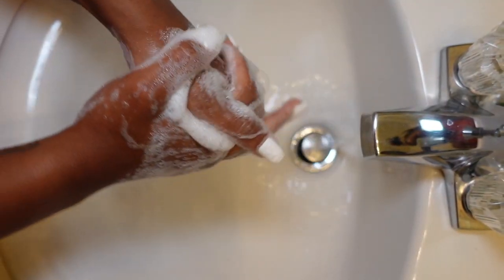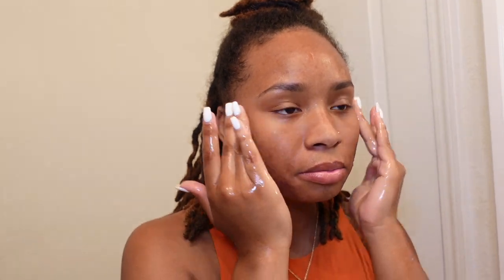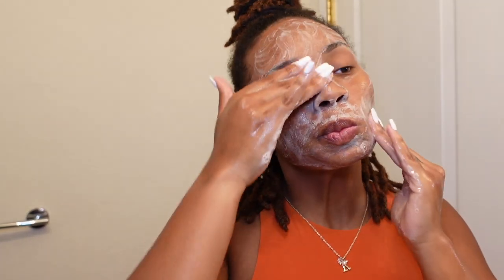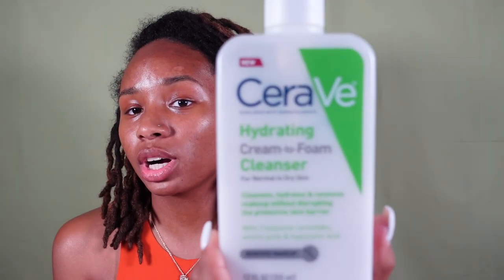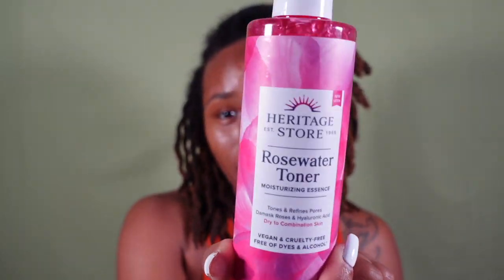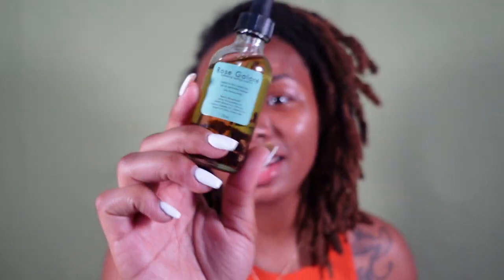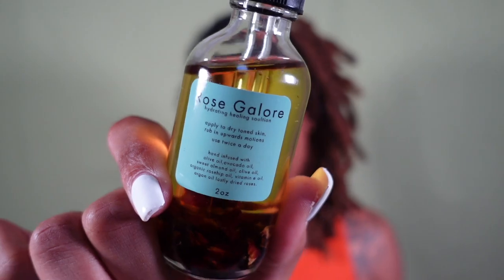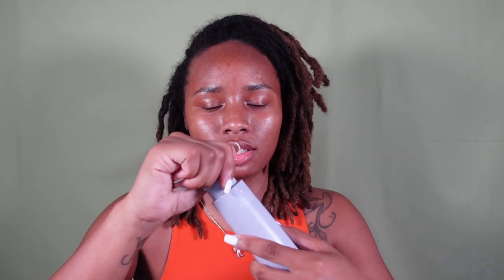MY DAYTIME SKINCARE ROUTINE | How I FINALLY defeated hyperpigmentation/dark spots!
This is my current daytime skincare routine and has had my skin glowing like never before!

Heritage Store Rosewater Toner